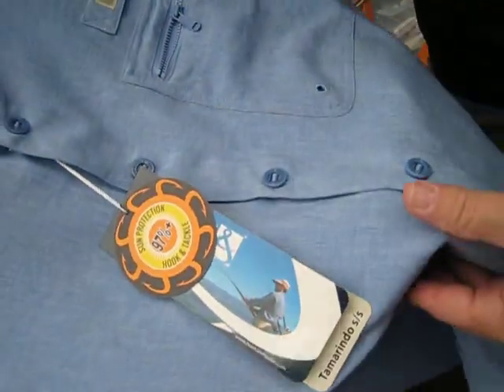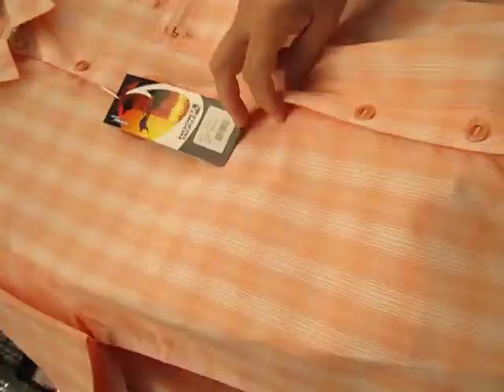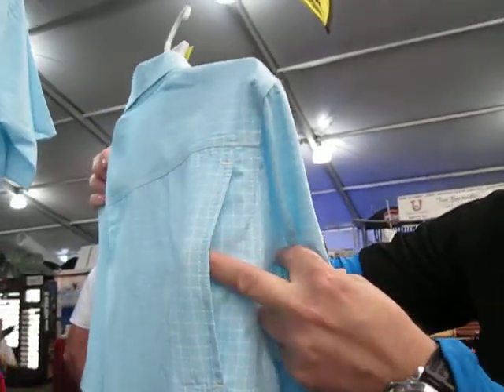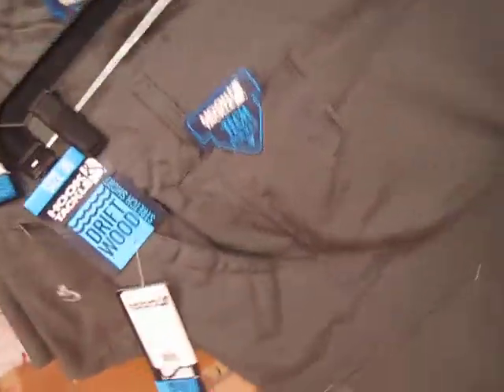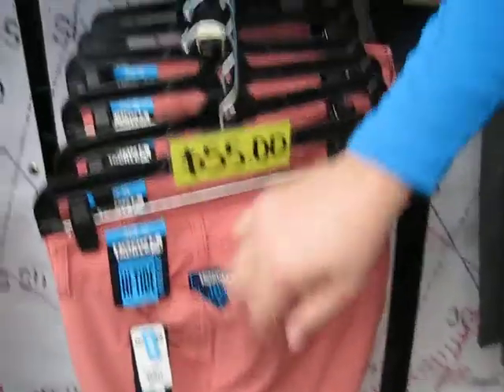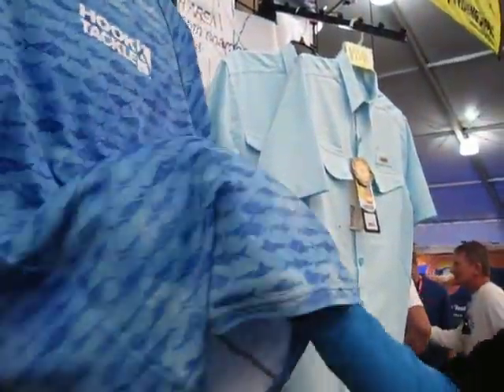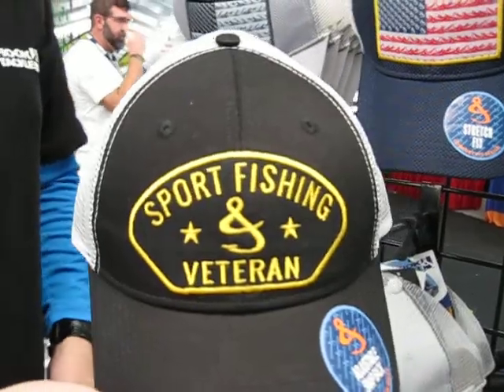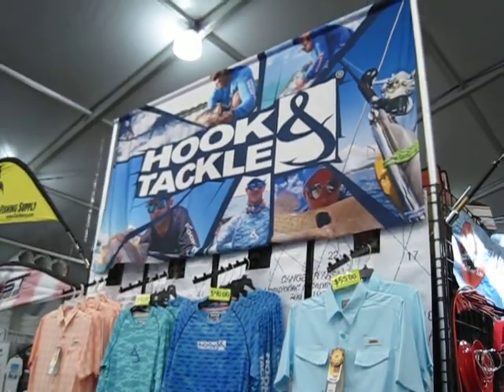Hook and Tackle shirts with built in buttons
Tired of your buttons popping off your shirt? Hook and Tackle now has shirts with built-in buttons! Instead of being sewn on, they are built into a loop. Plus they have new stretch shirts, shorts and pants.